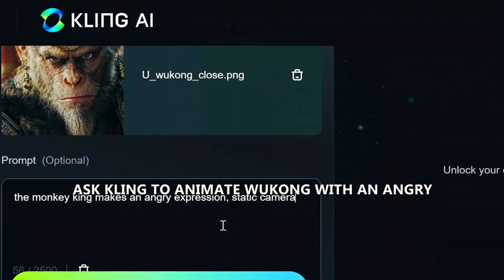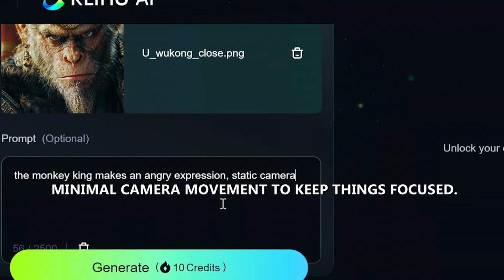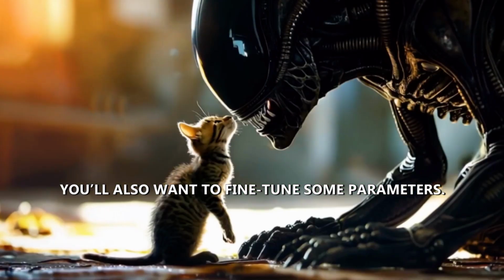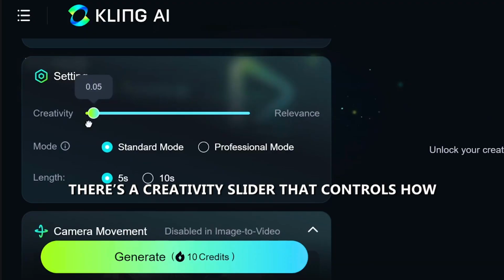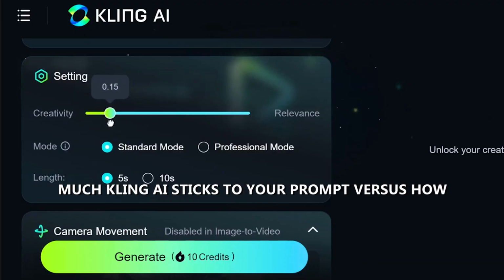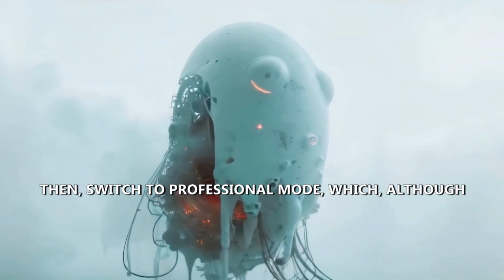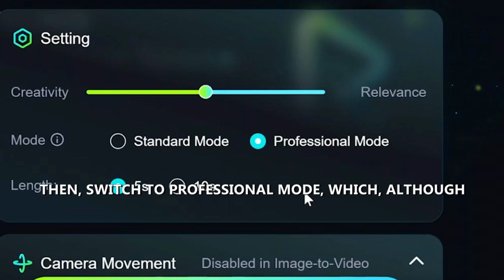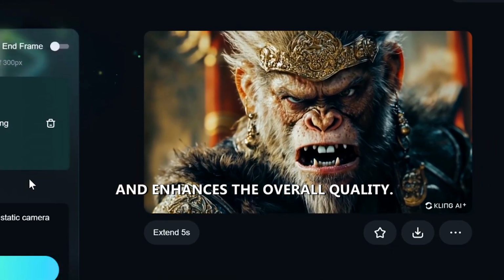Create Cinematic Ai Videos with Kling Ai! Ultra Realistic Results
Channel Name: AIGeeksHub

Welcome to AIGeeksHub, the ultimate hub for AI enthusiasts, content creators, and tech innovators! Dive into the fascinating world of artificial intelligence where we explore groundbreaking AI tools, tutorials, and trends. Whether you're an AI beginner or a seasoned expert, our channel offers everything from creating ultra-realistic videos to the latest in AI advancements.

Video Title: Create Cinematic AI Videos with Kling AI! Ultra Realistic Results

In this video, we explore Kling AI, a revolutionary tool that lets you create cinematic, ultra-realistic AI-generated videos like never before! Learn step-by-step how to use Kling AI’s powerful features to produce visually stunning and lifelike video content that captivates your audience. Whether you’re a filmmaker, content creator, or simply curious about AI video creation, this guide will walk you through the process, revealing tips and tricks for achieving professional-quality results. Don’t miss out—discover how to elevate your projects with Kling AI today!